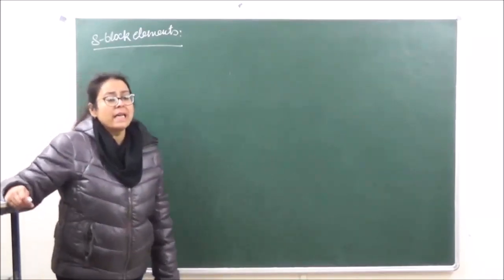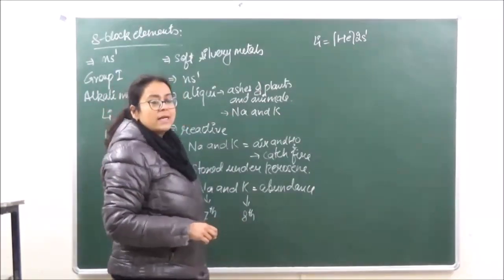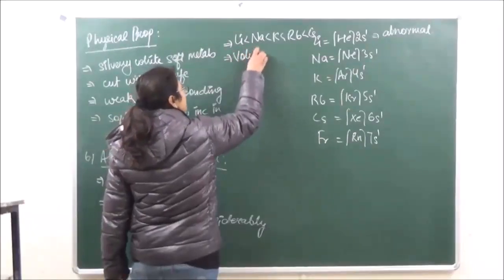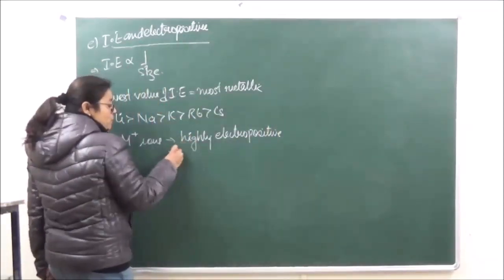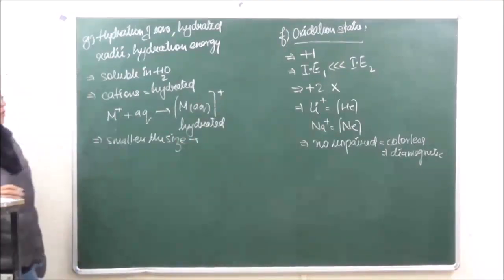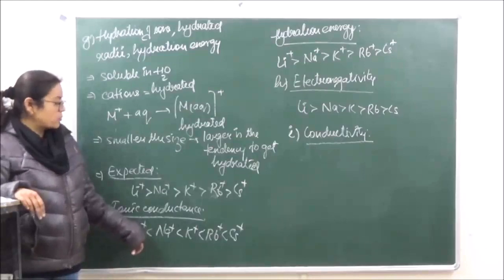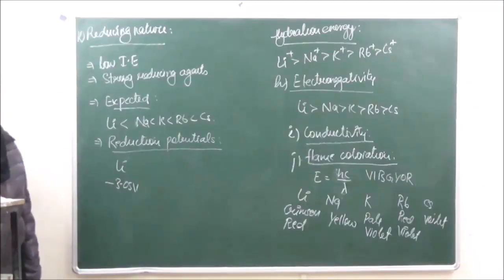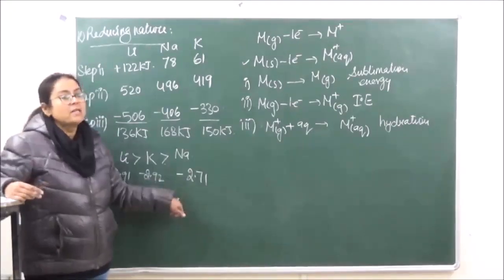s-block elements - Introduction | Class 11 Chemistry | Shaillee Kaushal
The element of s- group have a common property. The electron in their most outward electron shell are in the s-orbital. Elements in the s- are in the first two periodic table groups. The elements in group one are called the alkali metals.